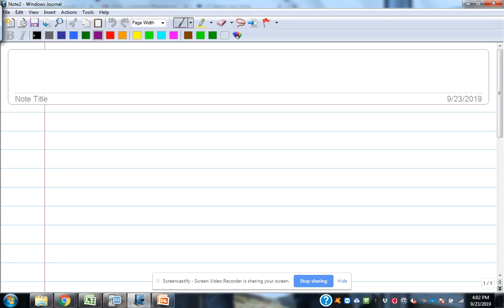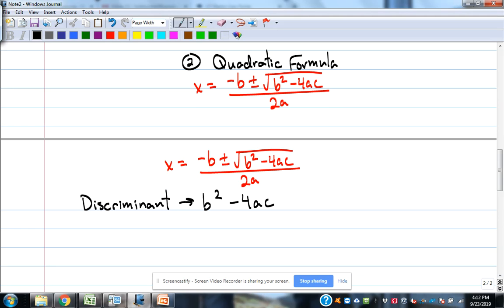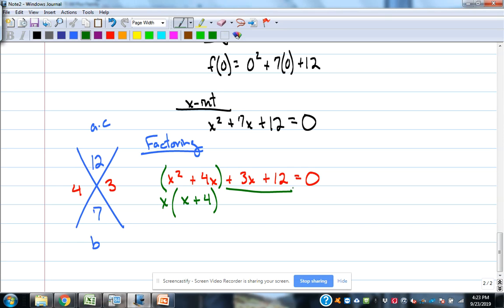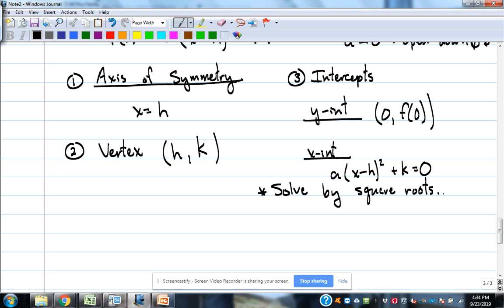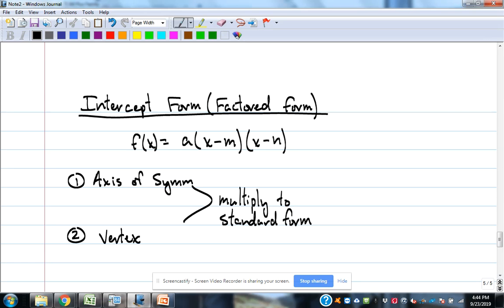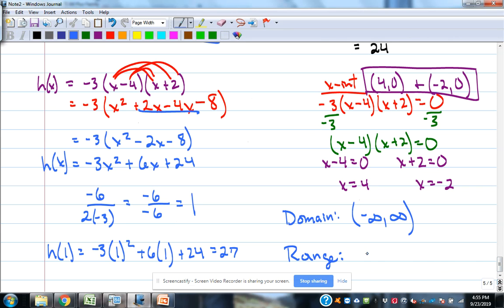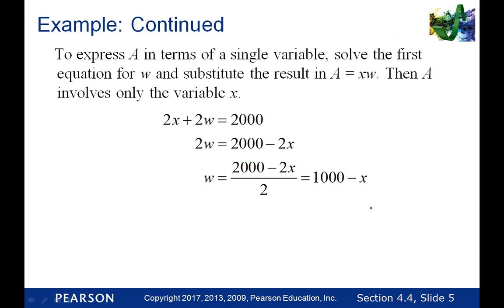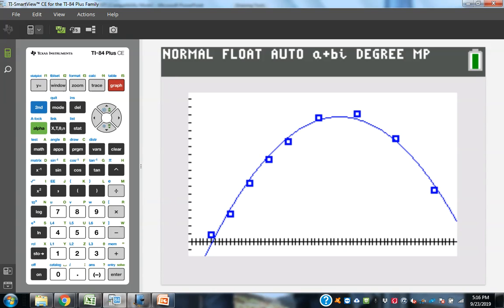Math 140 F2019---4.3 and 4.4 Quadratics